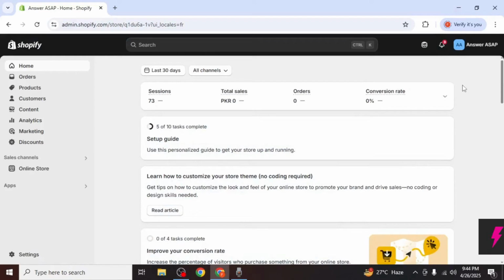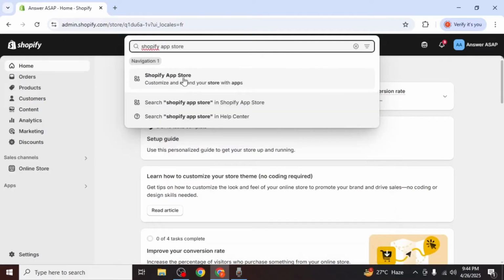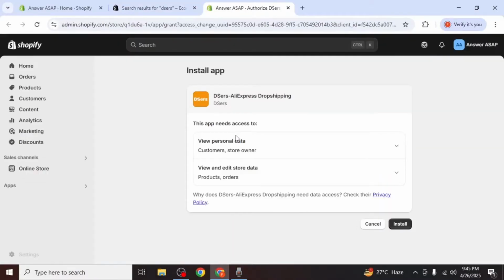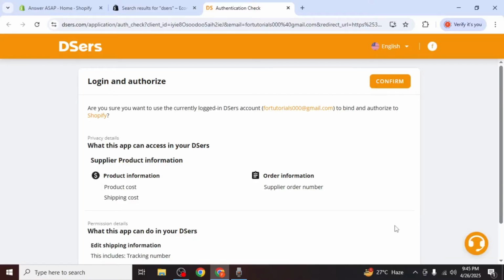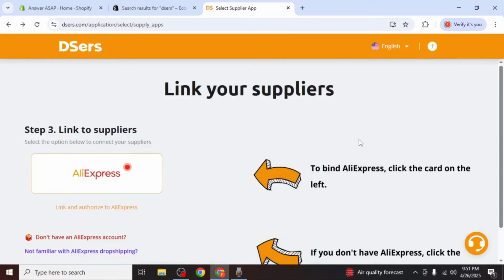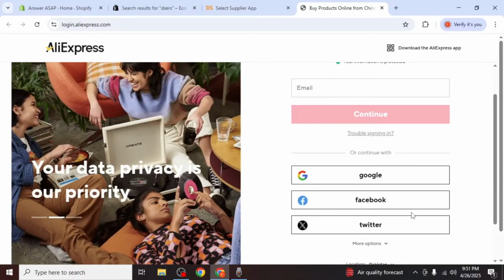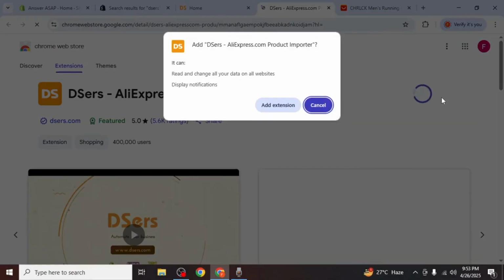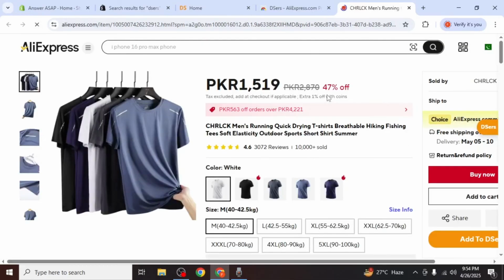How to LINK AliExpress to Shopify (Step by Step)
Want to import products from AliExpress to your Shopify store? This step-by-step tutorial shows you how to link AliExpress to Shopify using tools like DSers or other dropshipping apps. Learn how to connect your accounts, sync product listings, and start selling with ease.